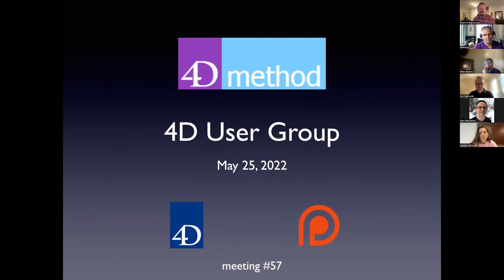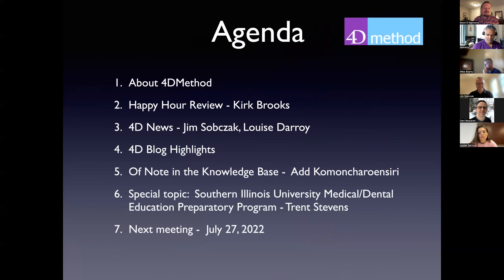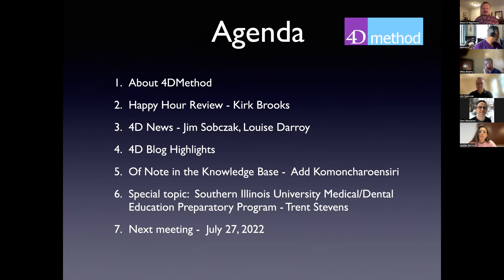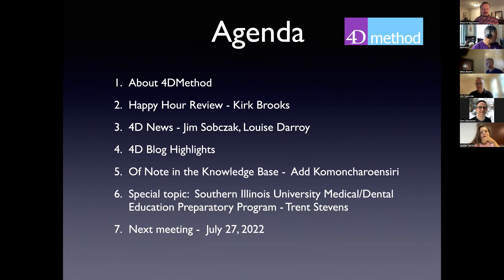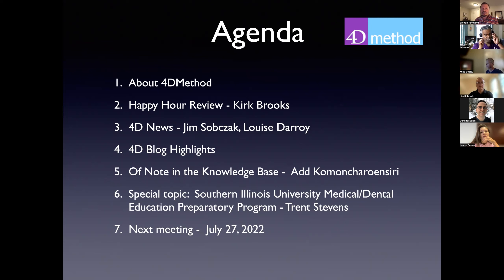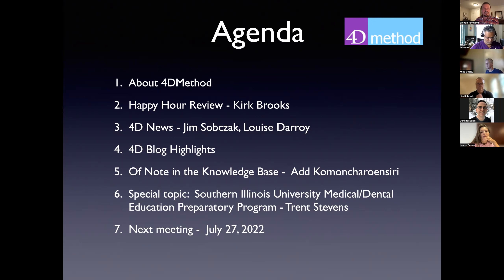4DMethod #57 | SIU Medical/Dental Education Preparatory Program – Trent Stevens